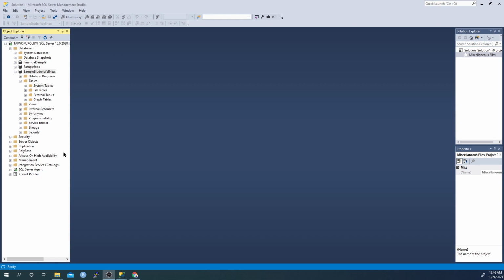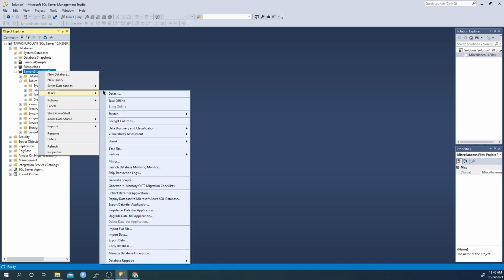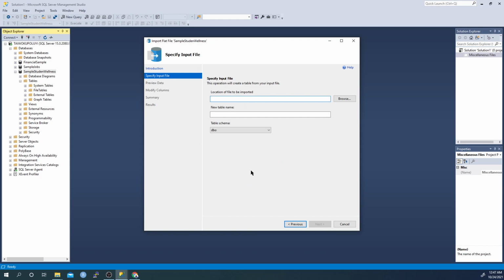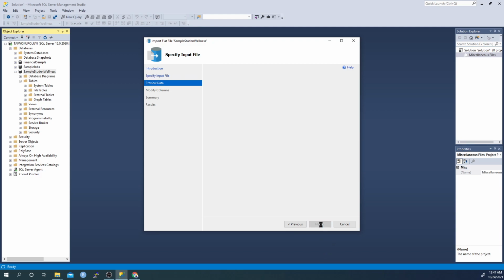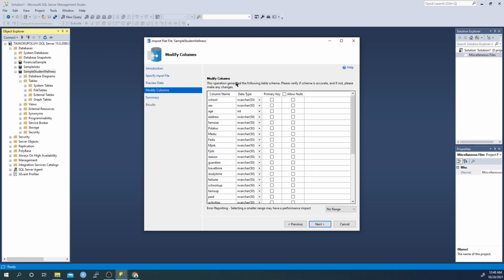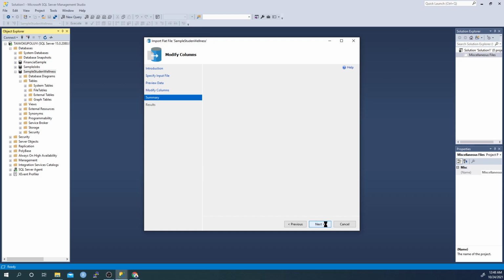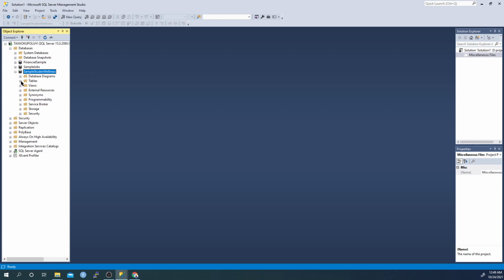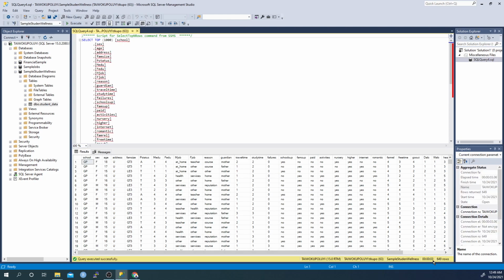Importing Flat File using Import Flat file option into SSMS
This videos show you how you can import a flat file into MS SQL Server Management Studio using the  "Import Flat file" Option